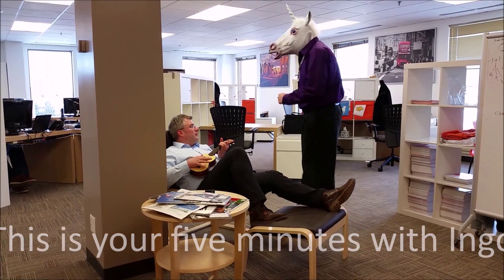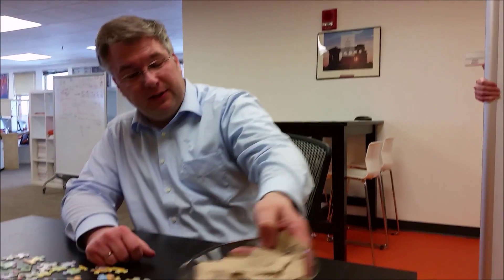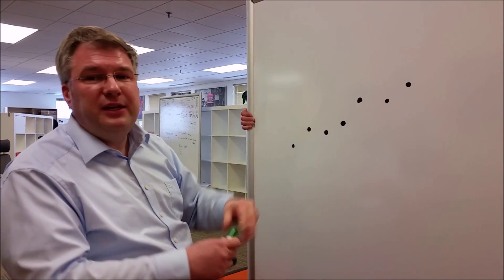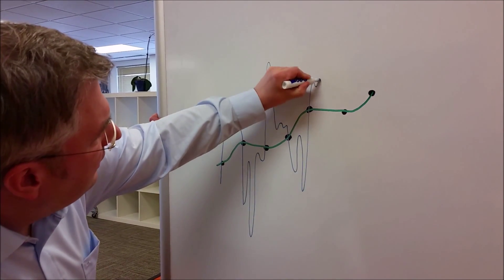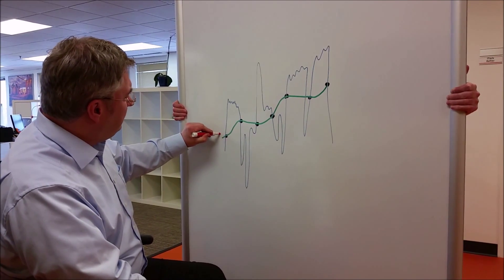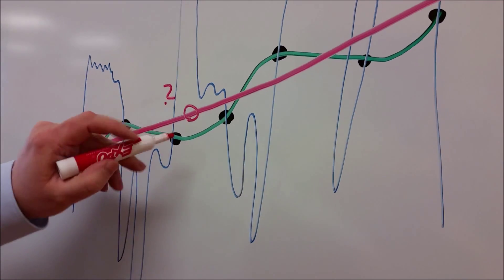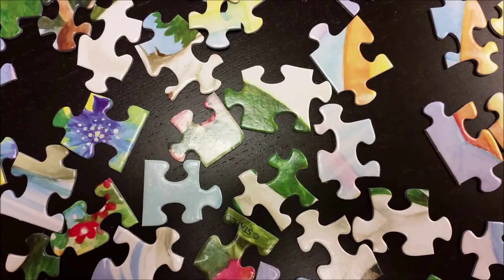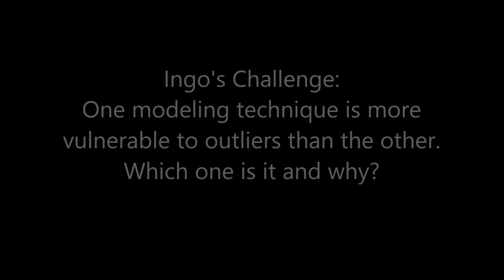[S1E4] Overfitting & Outliers | 5 Minutes With Ingo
Have you ever played the game of describing an object without actually using it's name? If so, then you know how hard it can be.

In this episode, Graeme is too specific when he describes a Puzzle and he falls into the trap of Overfitting. Ingo then explains the trade-off between complexity and correctness which is key to all modern machine learning methods in order to avoid overfitting.

Plus, Ingo issues a challenge, Data Scientist Number 7 offers a prize and Bill Lumbergh, Division Vice President at Initech, weighs in on the conversation.